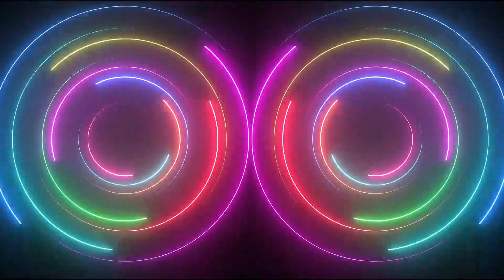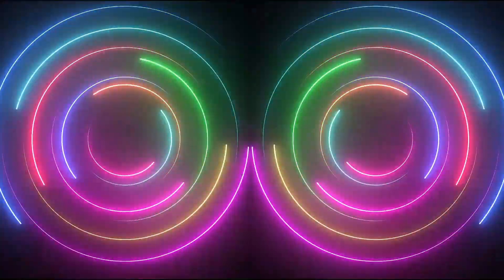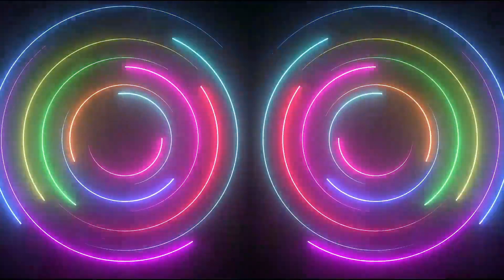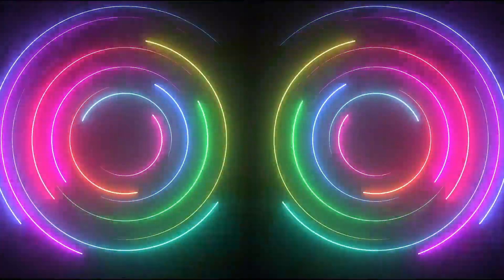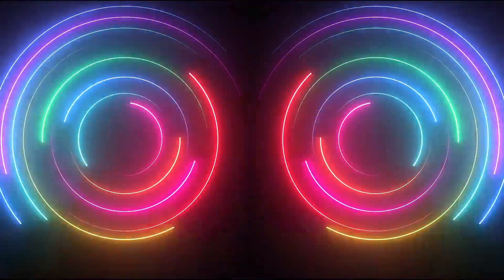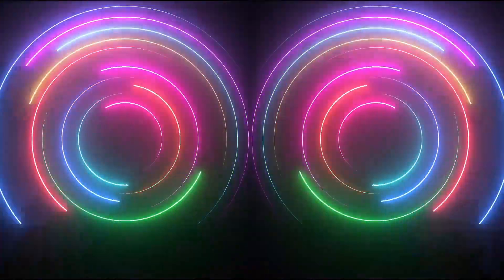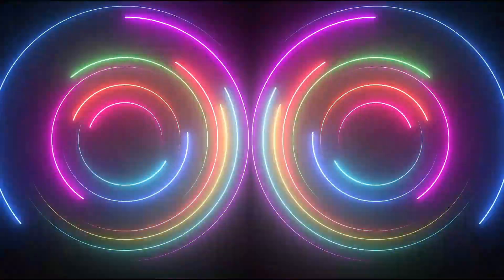The Surprising Truth About Saber Neon Rings Nobody Tells You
In this After Effects tutorial, we will create a beautiful background using the saber plugin. For this, we will create a solid layer and place the saber plugin on it. By drawing a circle, we place a neon line on the circle, by copying this layer as many times as necessary and changing the size of the circles and changing the color of the layers, we create an attractive output.In the last stage, the work is finished by using the mirror effect. Do you like this tutorial?
After Effects Tutorial_ Saber Neon Rings background in after effects.

LEARN FASTER. LEARN IN LESS TIME...

help me with like & useful comments.
Recommend my channel to your friends. thank you.